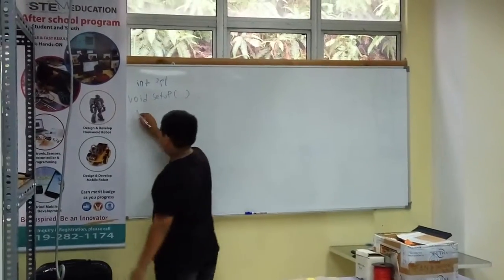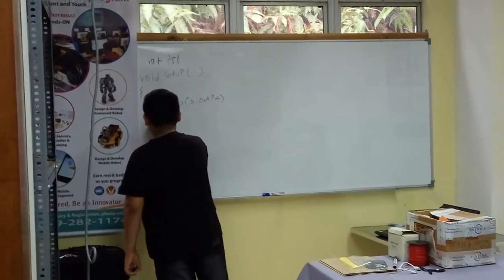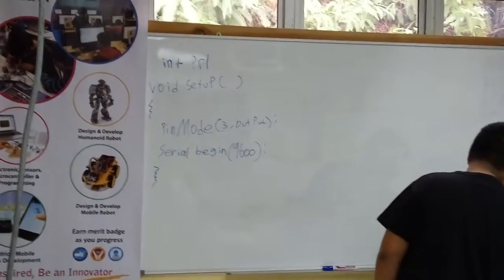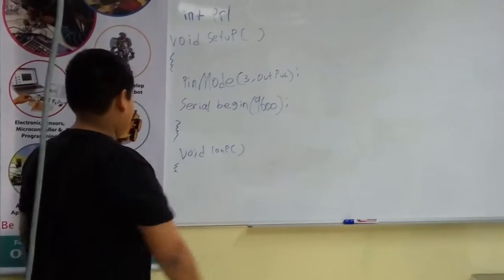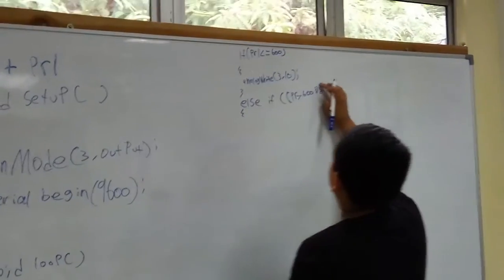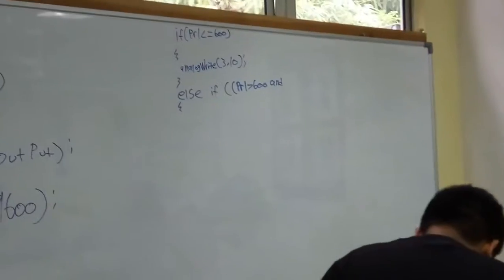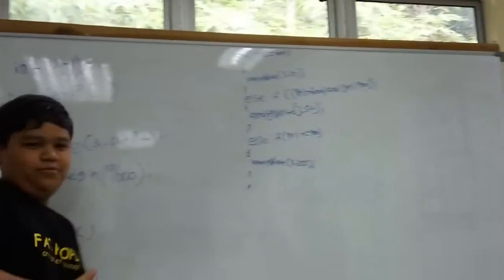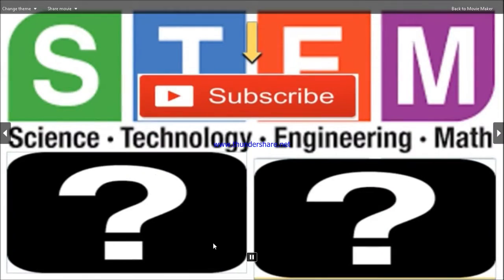Stem Project Photo Resistor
This resistor identify the brightness in the room and executes an action it's programmed to do

Members-
Guider/Teacher- Mr Logan
IT/Editors- Rishen/Praveen
Presenter- Desmond